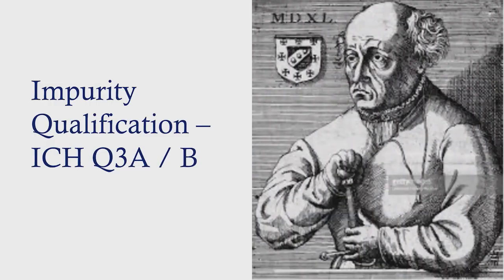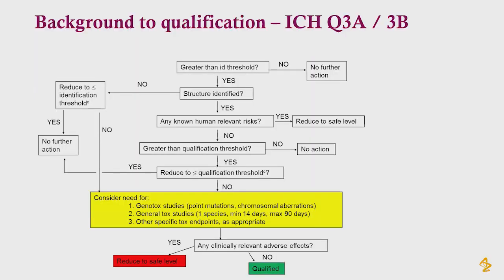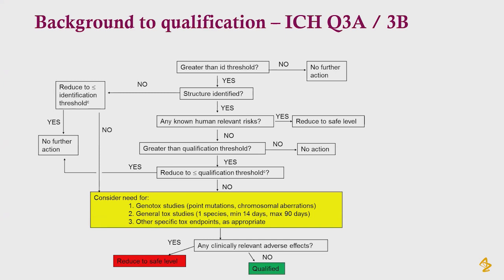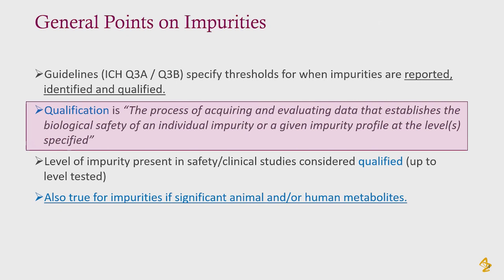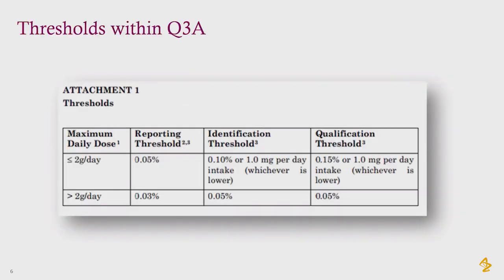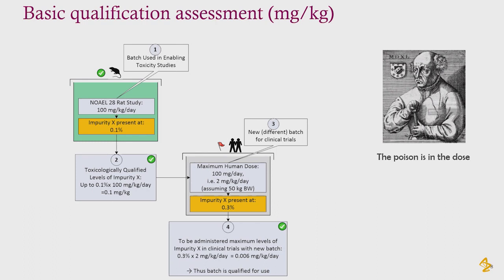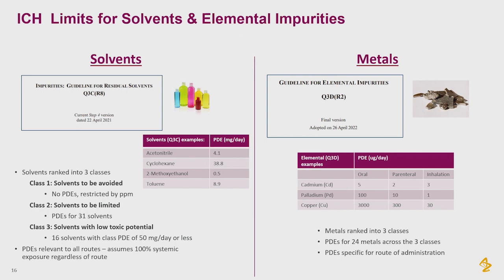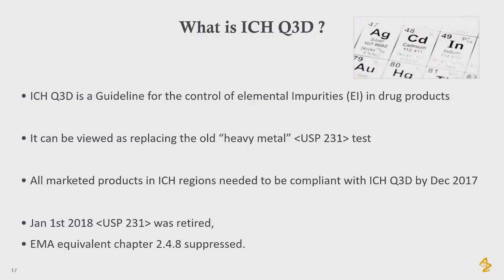[Quality] Q3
ICH Q3 Guidelines - Update on formal guidance and industry activities to support risk assessment

Gair Ford (AstraZeneca)